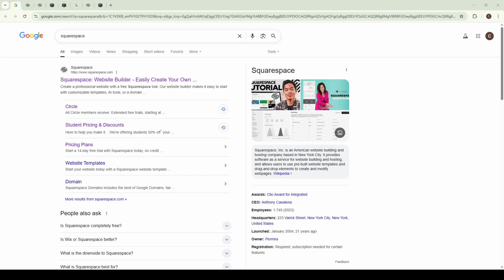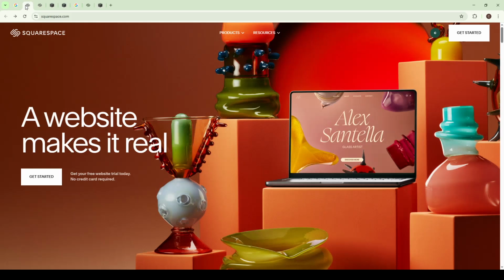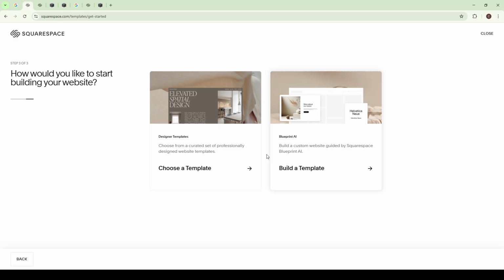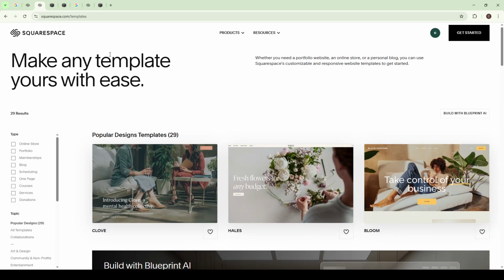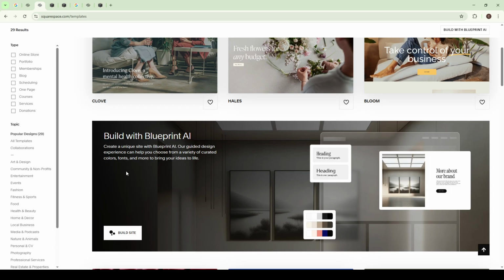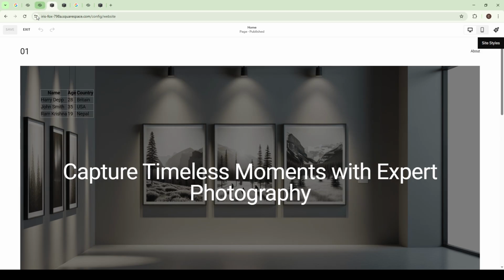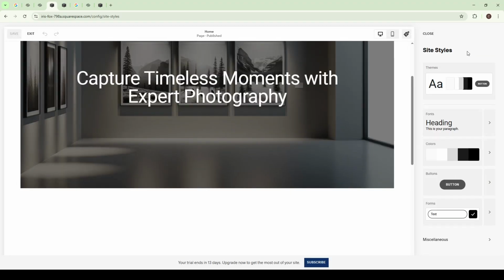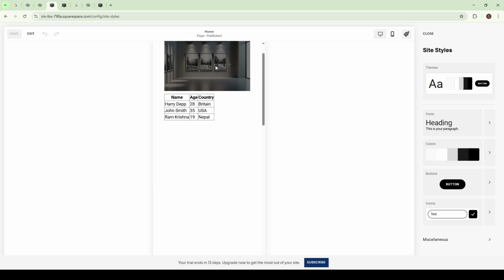How to Make Squarespace Templates [2026 Full Guide]